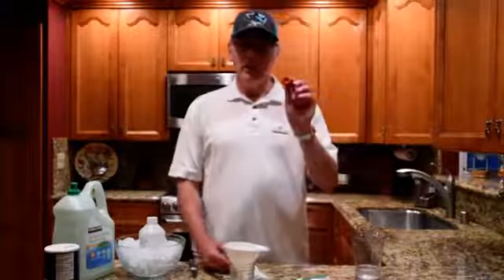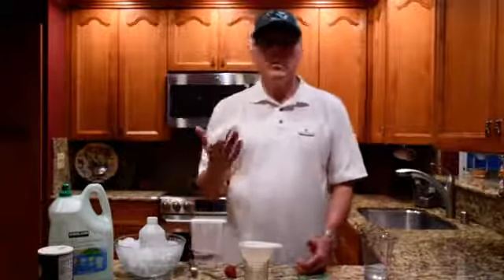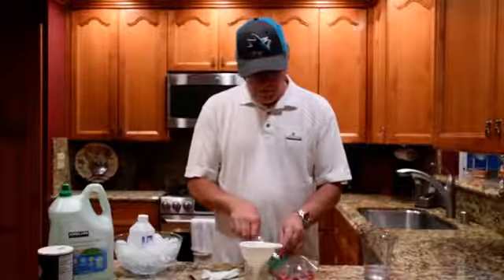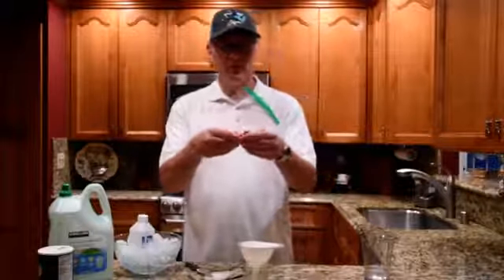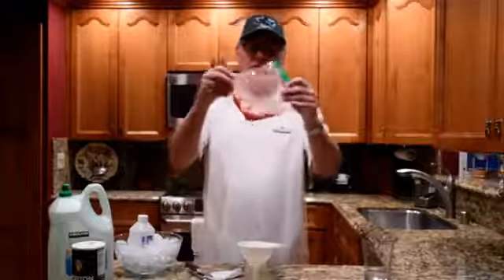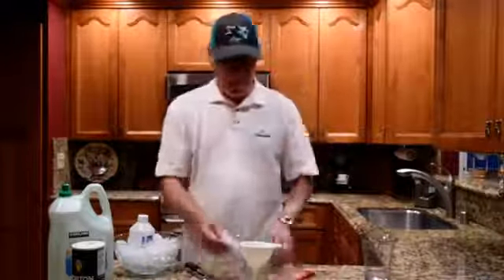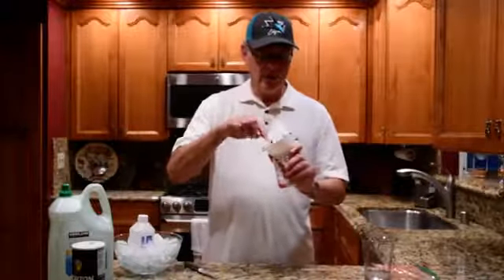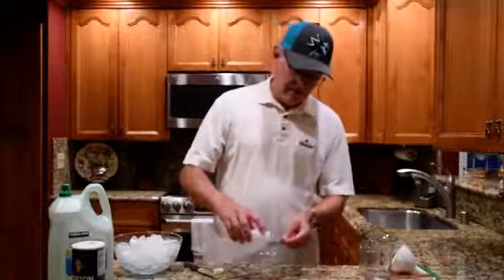Strawberry DNA Isolation